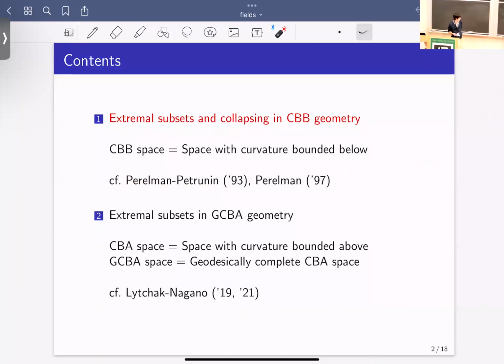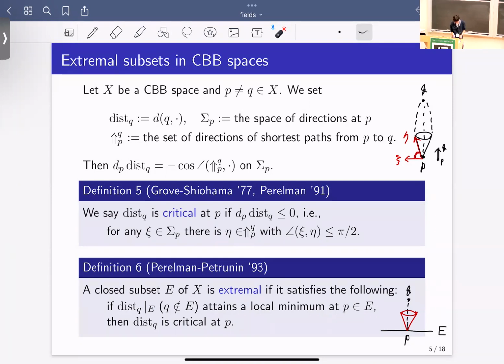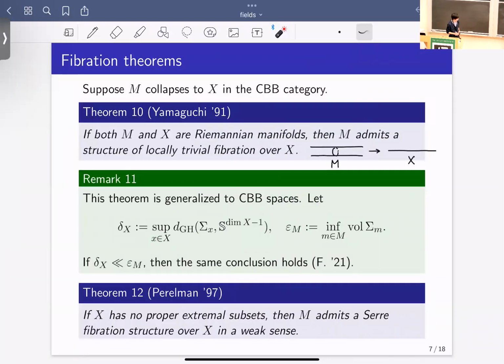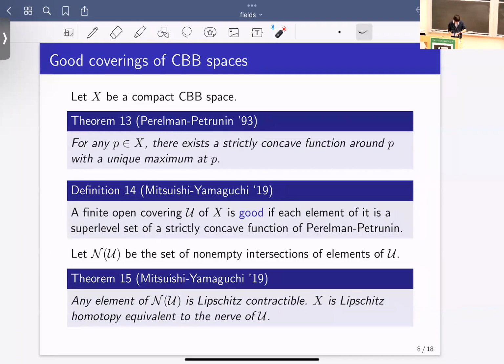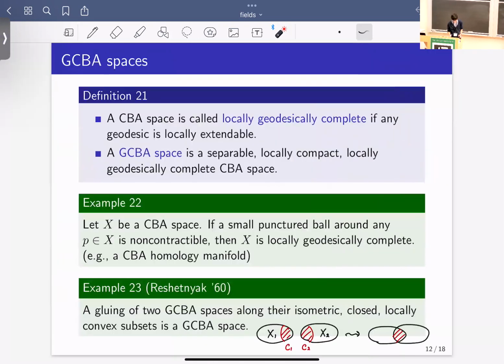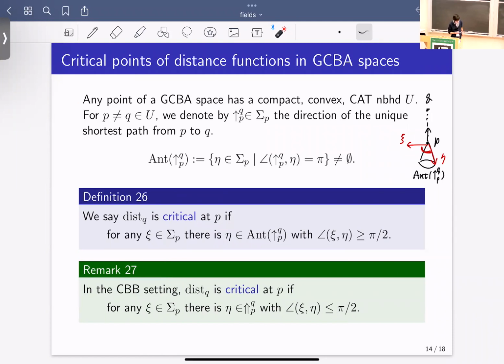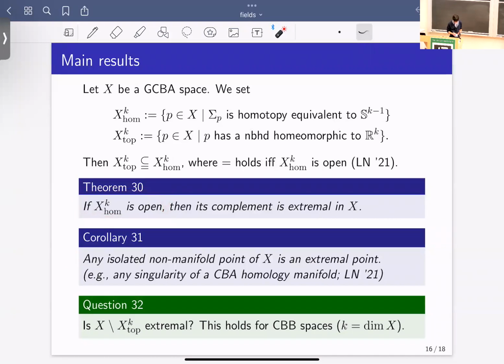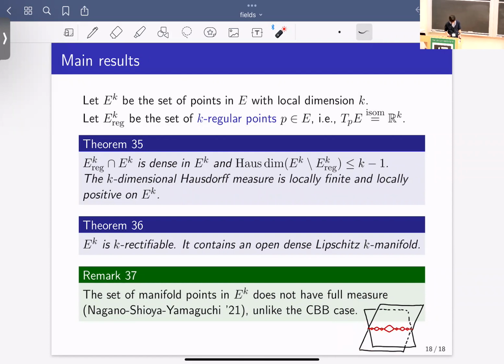Extremal subsets in CBB and GCBA geometries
Tadashi Fujioka, Osaka University
Monday, September 12th, 2022

Workshop on Geometry of Spaces with Upper and Lower Curvature Bounds